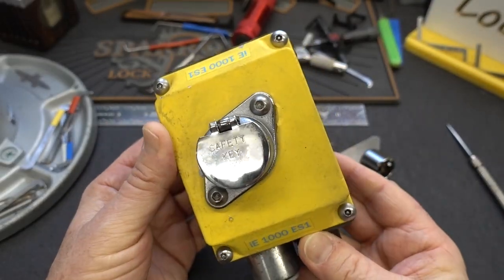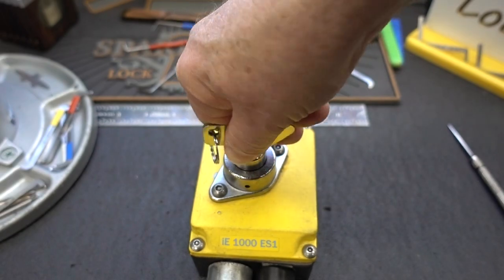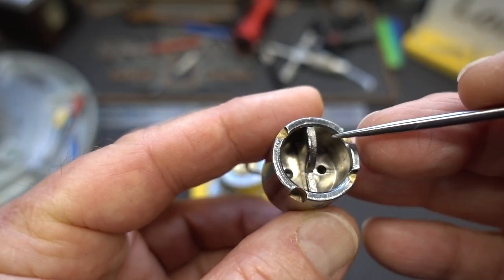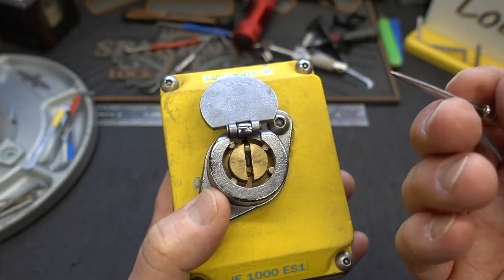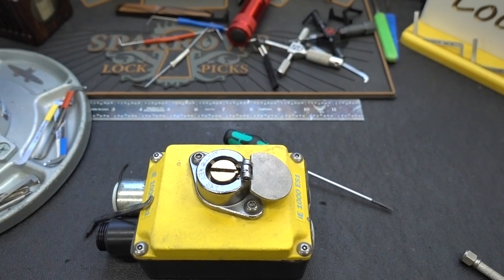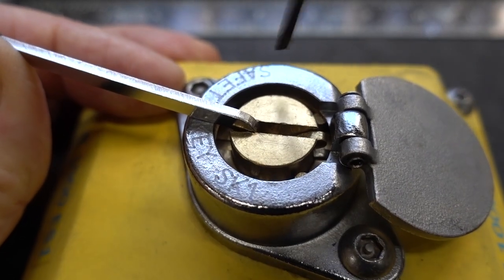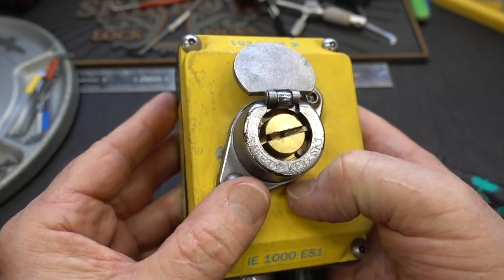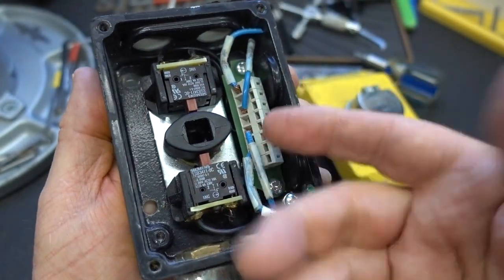(1846) Electrical Safety Lockout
Video 1846 is an electrical safety lockout that several of you sharp-eyed guys spotted on eBay and send me the link.  I have absolutely no idea what it goes to.